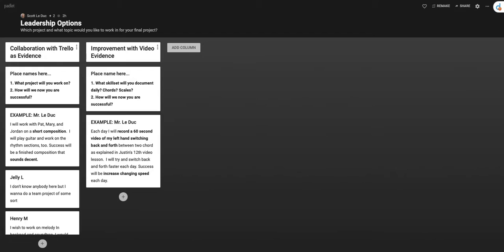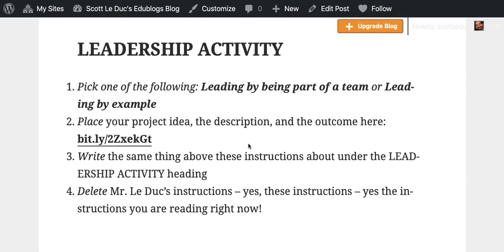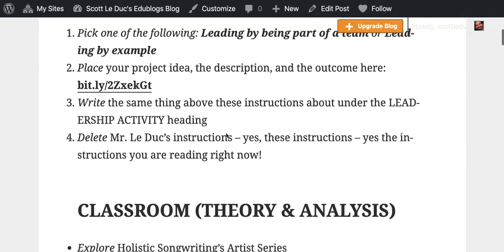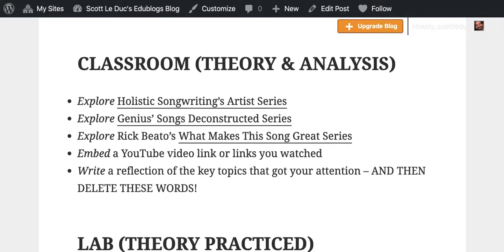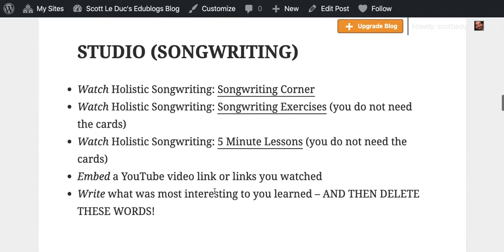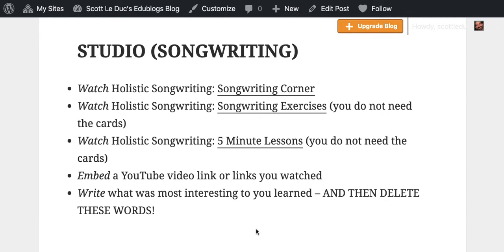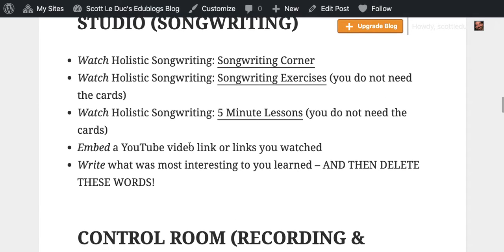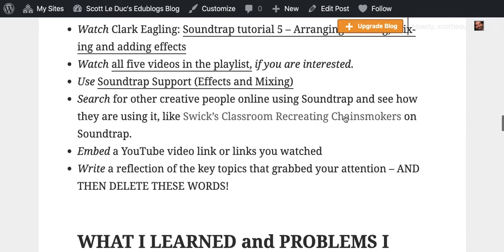Mr Le Duc's Overview of Day 8 of School of Rock